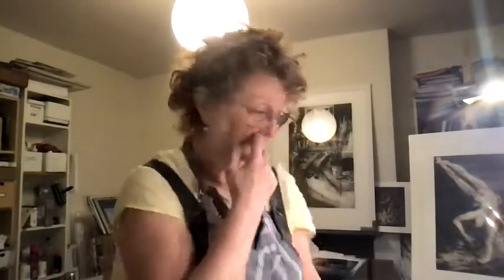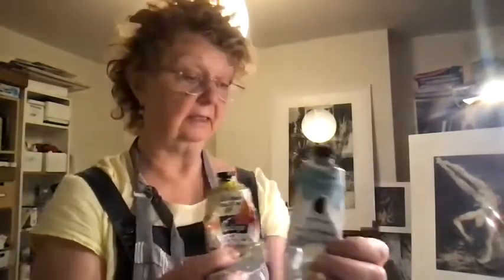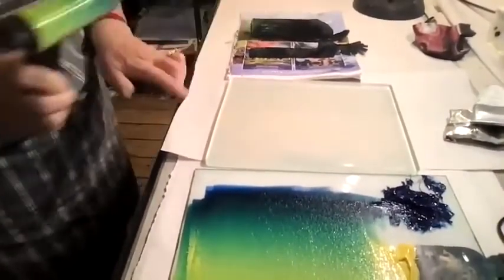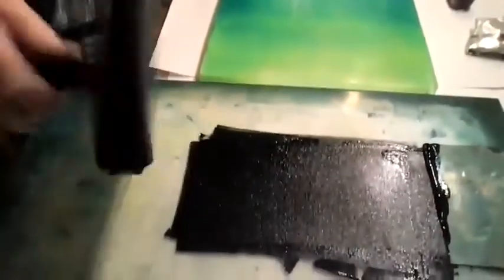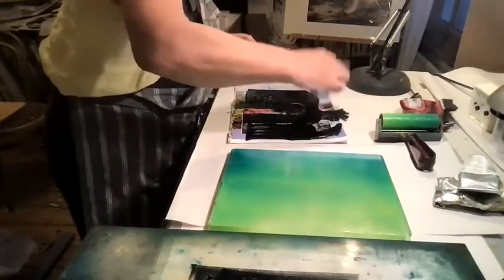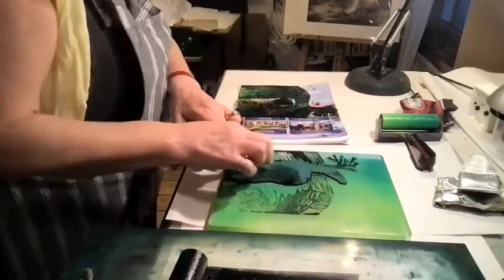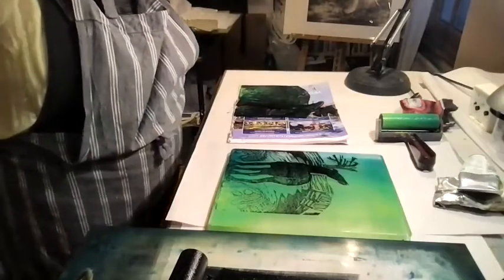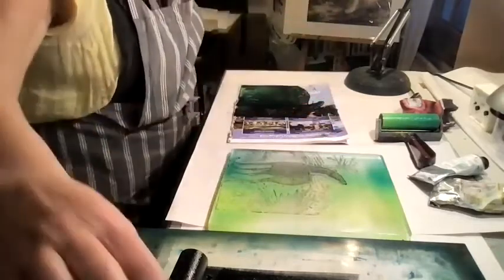Jeannie Clark - printmaking combining Gelli plate prints with linocuts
A video of printmaker Jeannie Clark combining Gelli plate prints with linocuts.

Visit Jeannie's channel at @jeannieclark8137